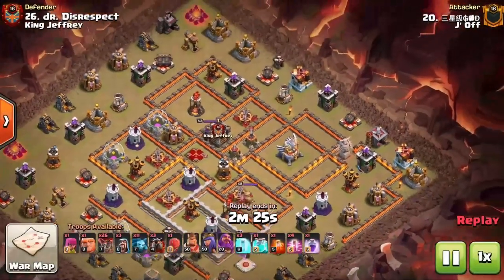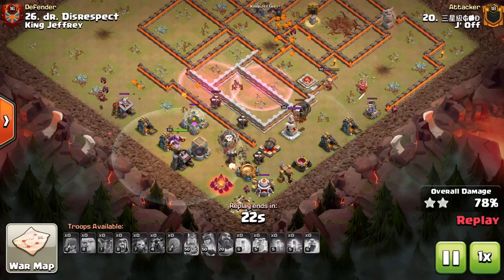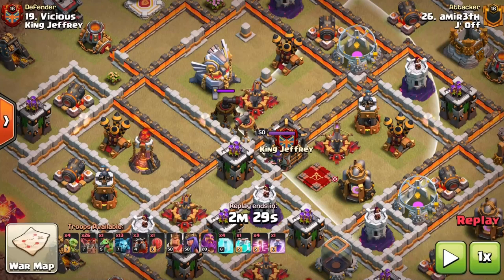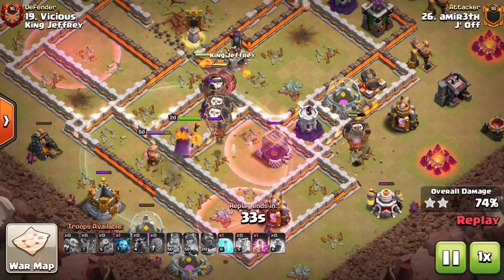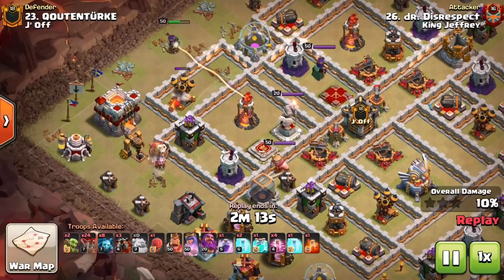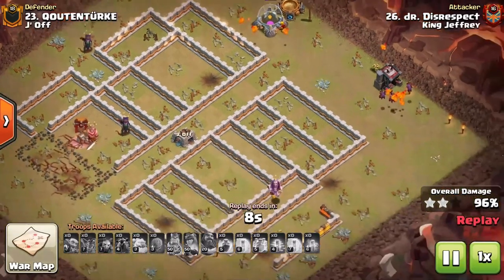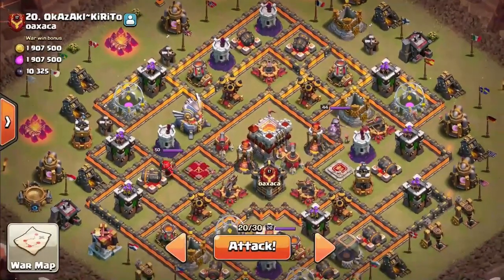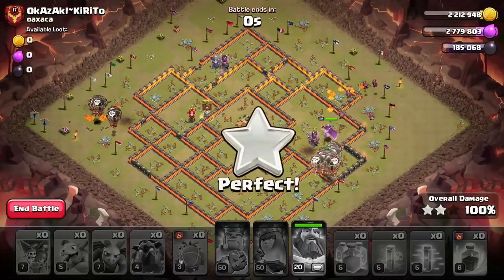How to Use TH11 Electrone LavaLoon With Stone Slammer! Best TH11 Attack Strategies in Clash of Clans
How to Use TH11 Electrone LaLoon With Stone Slammer! Best TH11 Attack Strategies in Clash of Clans
aka TH11 Electrone Lalo or Lavaloon